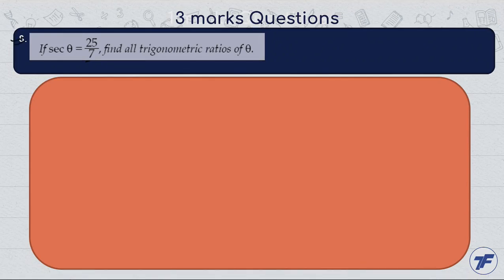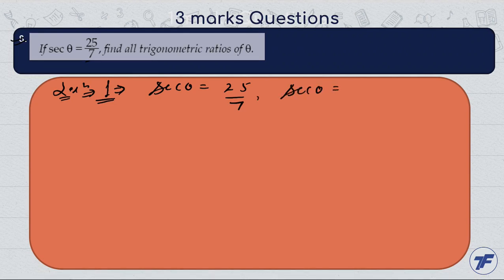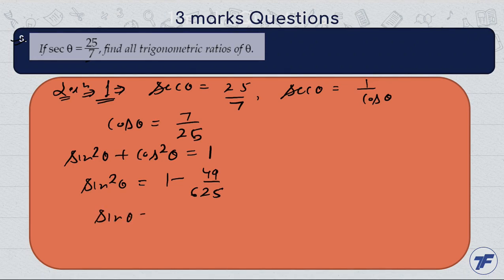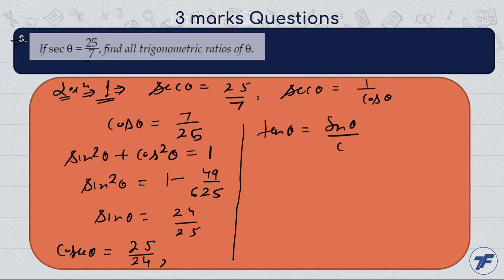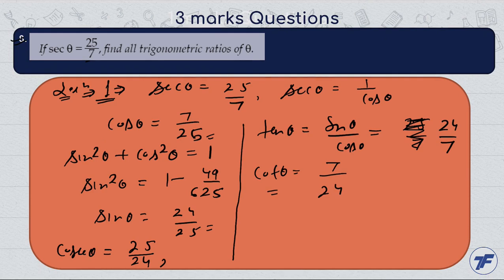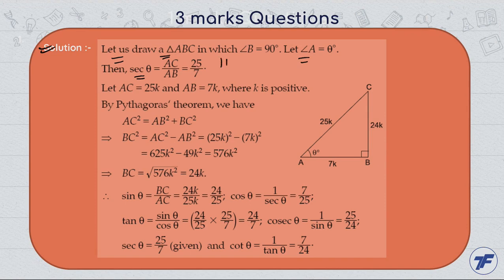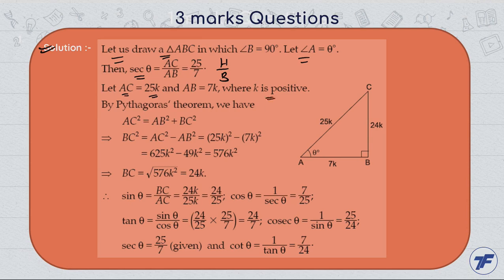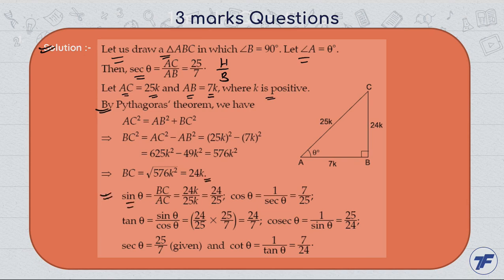Introduction to Trigonometry - Important question - 3 Marks 8 Question